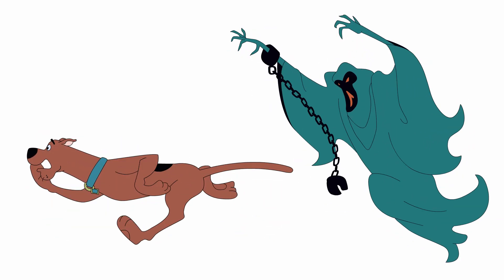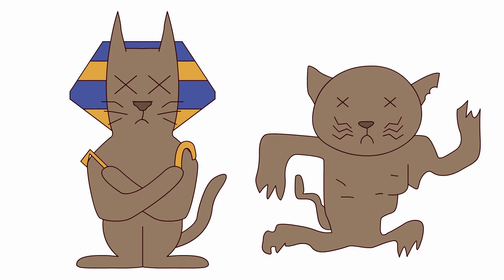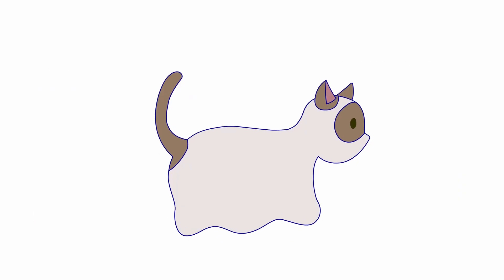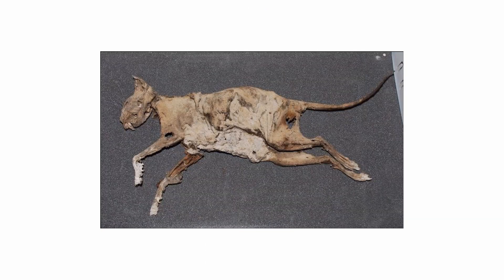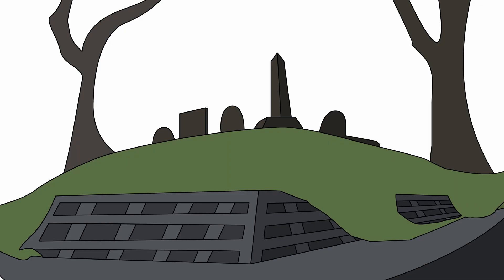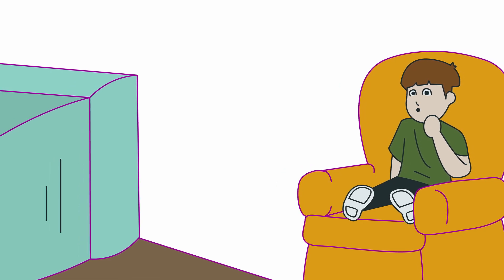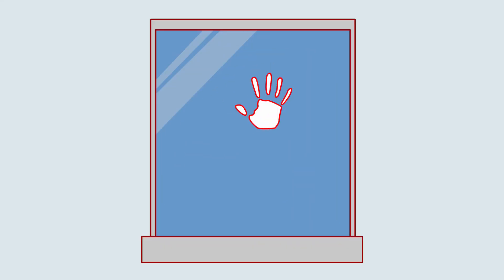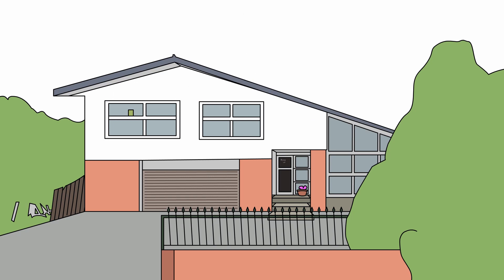The most haunted places I've been in New Zealand...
There are ghost cats, burning abandoned buildings, guys in bathtubs and many more spooky things to be found in New Zealand. Take a look with me at the most haunted places I've been to here!